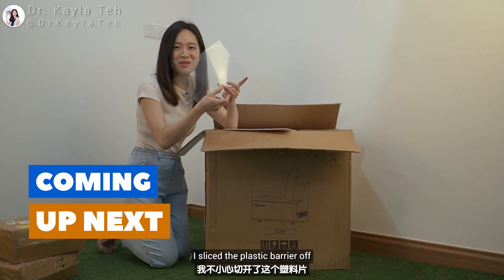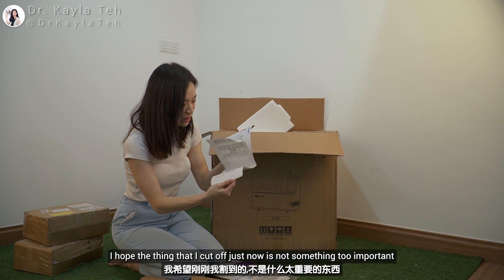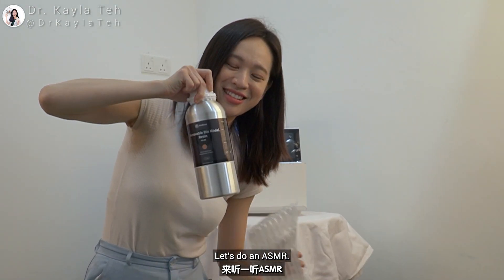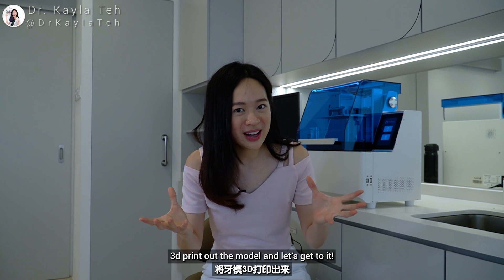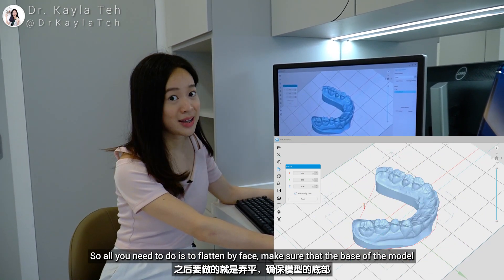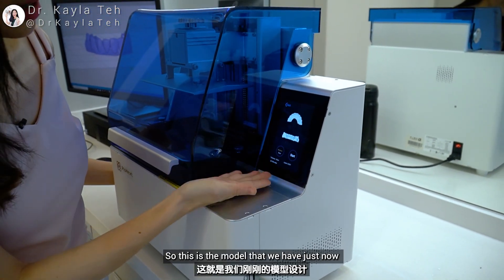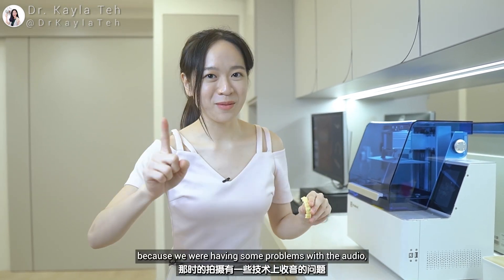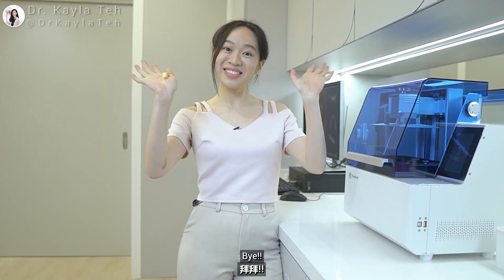3D PRINTING A SET OF TEETH?🦷😱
Yeap, that’s just one of those weird things dentists do. 😂 Having a 3D printer is no longer a luxury, but a necessity in my daily digital dentistry workflow.

Thought of sharing some BTS of my digital workflow since so many of you have been asking why do I have a 3D printer in my clinic!😂🦷

From smile designs to surgical guides to clear aligners, my Pionext DJ-89 dental 3D printer has helped me save so much time and increased efficiency when it comes to predictable treatment outcome. Plus, it’s just so fun to watch how my patients are amazed by their 3D printer model!😍